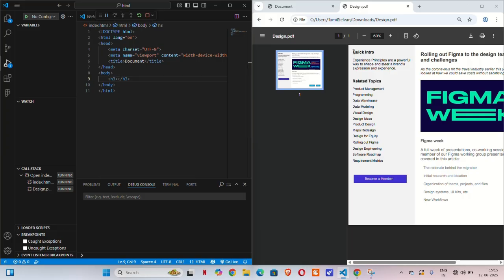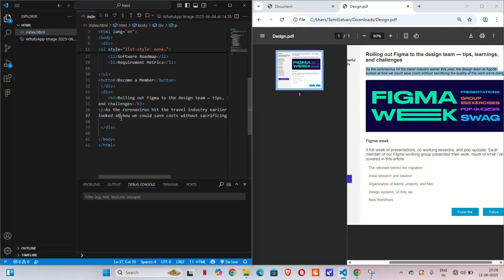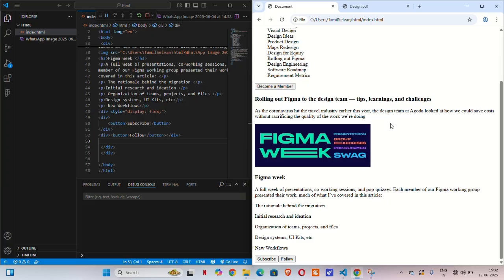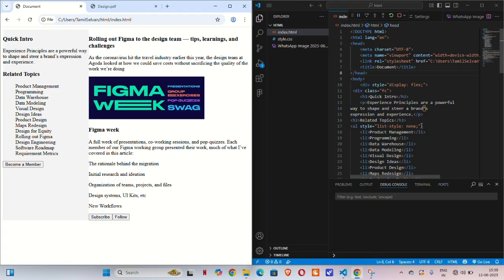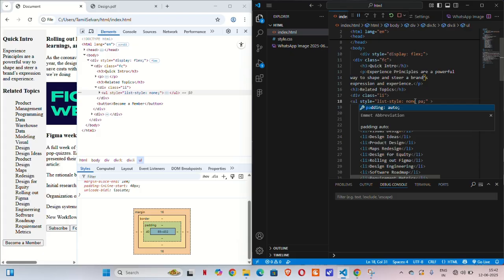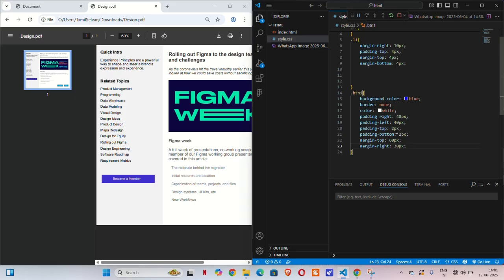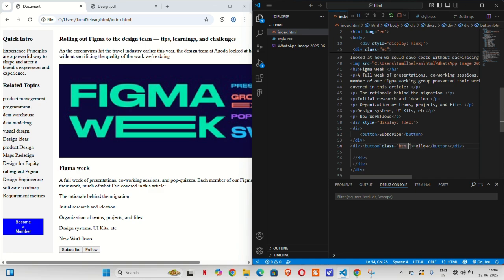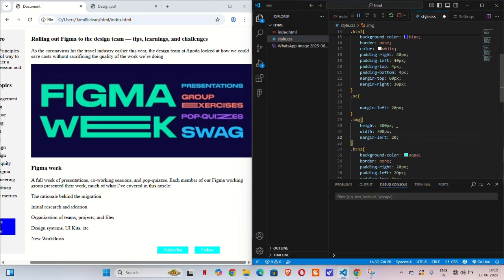HTML ASSGNMENT 1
In this assignment, students are expected to create a simple, well-structured webpage using only HTML. The page should include a heading, a paragraph about a chosen topic, a list of items (ordered or unordered), an image, and a navigation menu. Additional sections like a table or form may be added for extra credit. The focus is on understanding how HTML tags are used to structure and present content on the web.